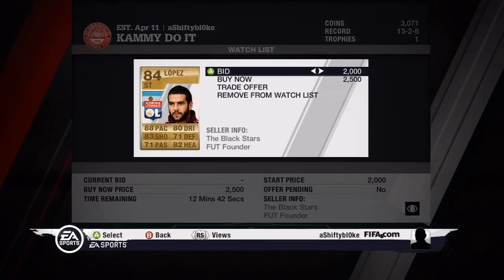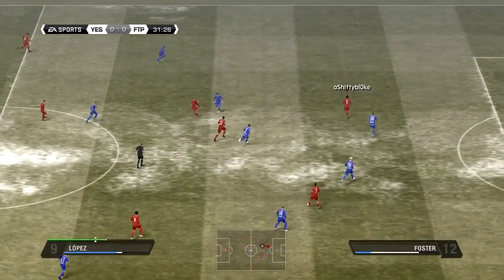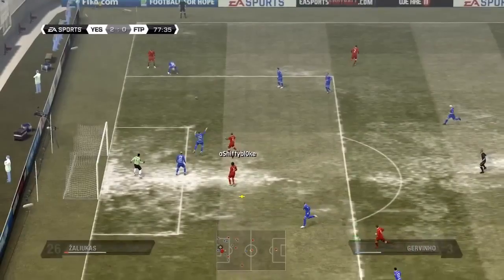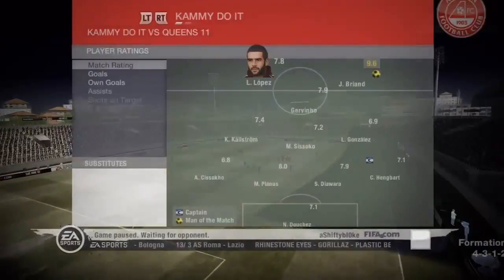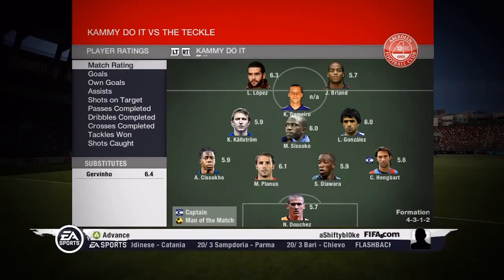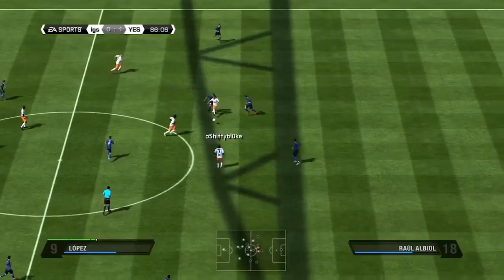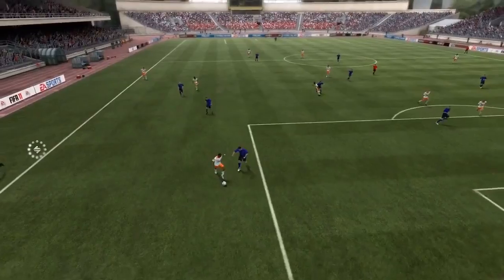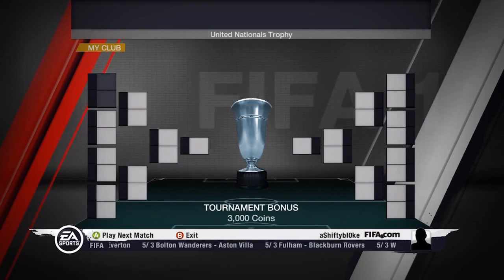Kammy's Fifa Ultimate Team Part 11 - Calm Before The Storm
Episode 11 of kammy's Fifa Ultimate Team